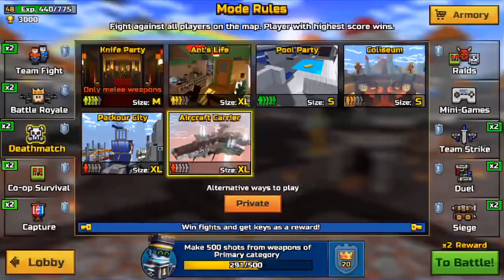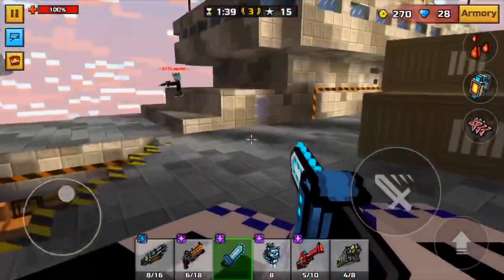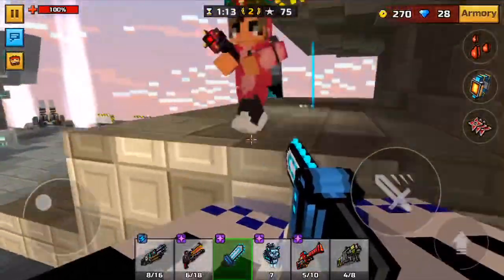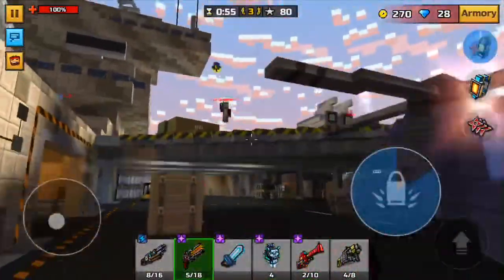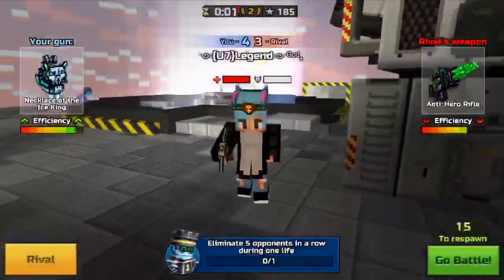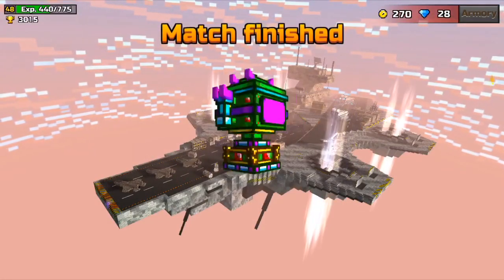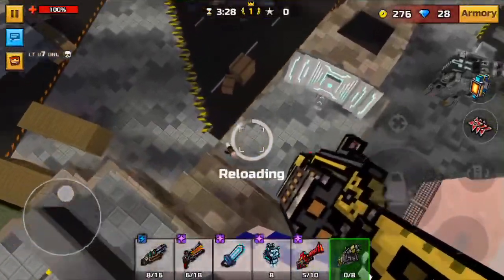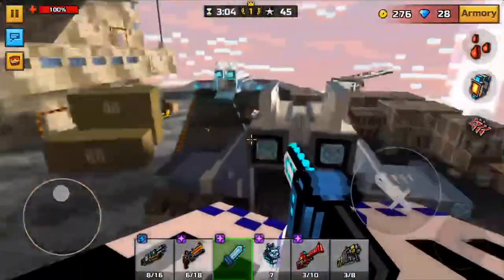IDEAS For Pixel Gun 3D 16.7 UPDATE! Community-Based!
I really hope you enjoyed and if you did make sure to leave a like for more awesome content!

If You haven’t already, make sure to join the EnderDroidX official discord server

Also, i decided to have another youtube partner to join me for videos every once in a while, someone trustworthy and really helpful. Therefore, introducing my new partner, Typical Ninja!

I also wanna give a huge shoutout to one of my closest youtube friends named MaddyFR. Not only did she create my banner and pfp, ive also known her for almost 3 years

Btw, in case you are new to the channel, i usually upload daily from 5 to 7 pm or whenever I’m available. I post mainly pixel gun 3D content but on rare occasions i may stream PUBG!

These are some of my personal favorite PG3D youtubers, you should check them out!

&MORE